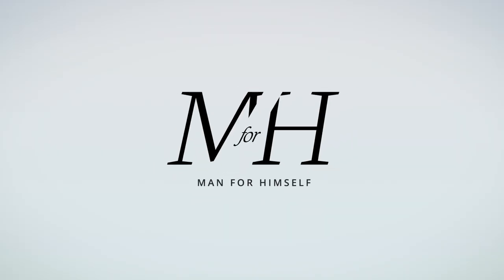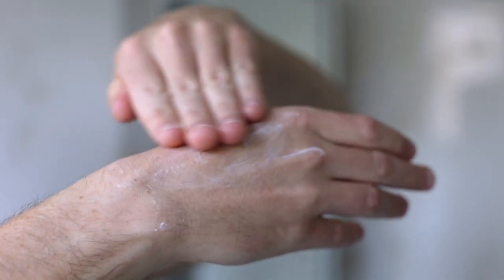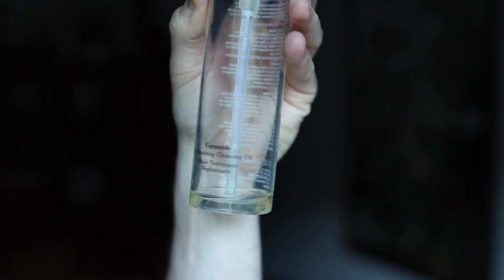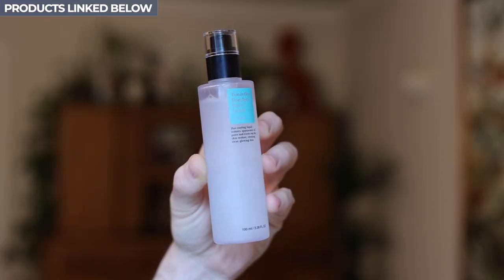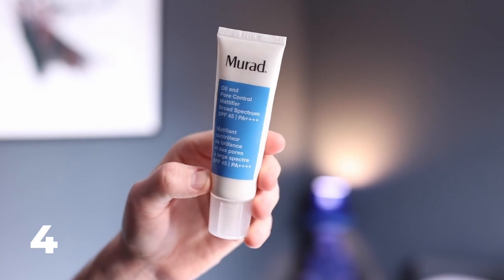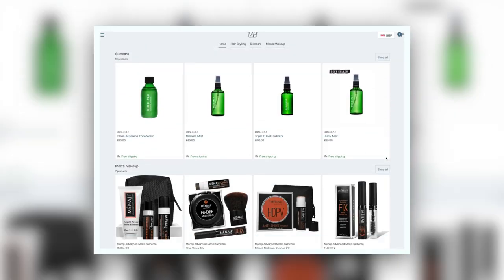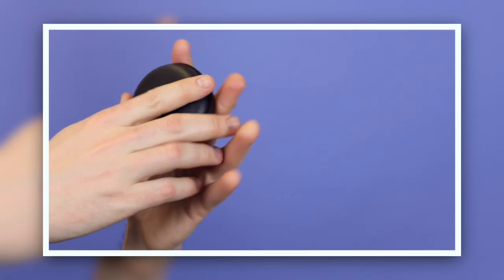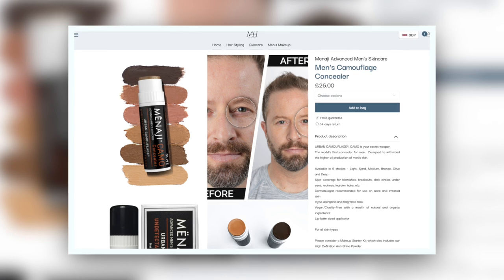My Most Used Skincare Products | Top 5 | 2022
These are my most used (and loved!) skincare products of the year. It's a work in progress and all feedback is welcome. Do you have a favourite men's skincare product or routine?

Sign-up to my free newsletter for hair, skincare and fragrance tips, tricks and recommendations
Featured Products:

1. Malin + Goetz Foaming Cream Cleanser

2. Elizabeth Arden Ceramide Replenishing Cleansing Oil
(Elizabeth Arden Retinol Capsules

3. COSRX Two In One Powerless Power Liquid

4. Murad Oil and Pore Control Mattifier

5. Menaji Anti-Shine Powder
In This Video:
00:00 Introduction
00:50 1. Malin + Goetz Foaming Cream Cleanser
02:30 2. Elizabeth Arden Ceramide Replenishing Cleansing Oil
04:02 3. COSRX Two In One Powerless Power Liquid
06:03 4. Murad Oil and Pore Control Mattifier
07:39 5. Menaji Anti-Shine Powder

Come and follow me on...

I’m Robin James. My Man For Himself YouTube channel is a destination for men’s grooming; looking at hair, skincare and fragrance.